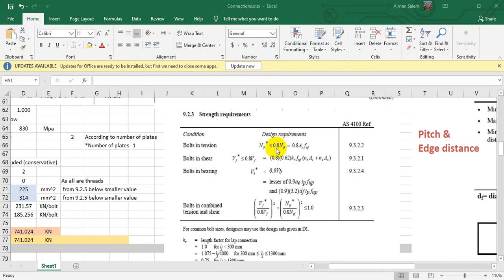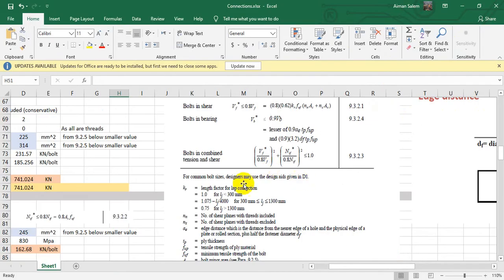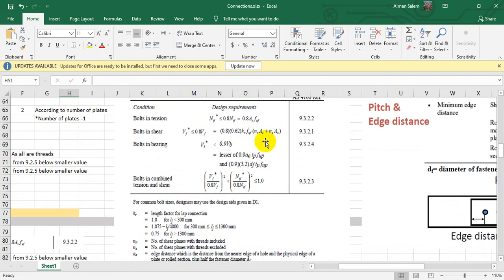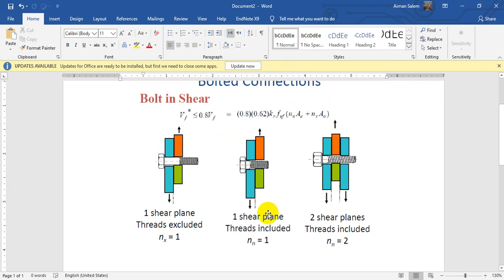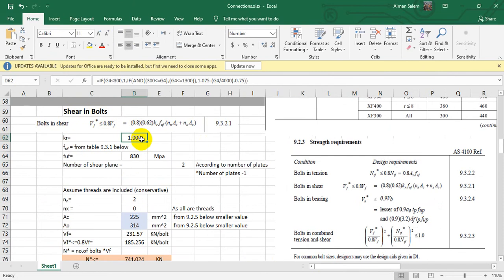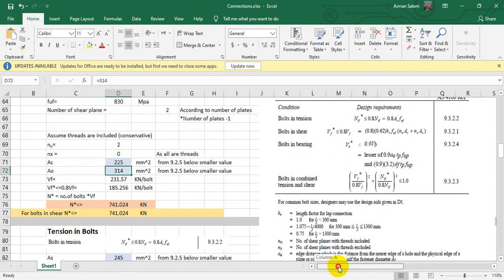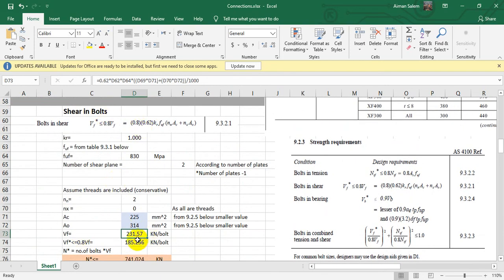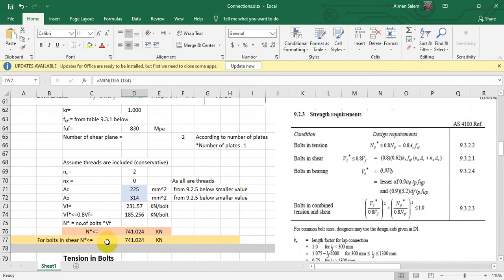Example 3 Steel Connection Bolted and Welded Part 2 Shear in Bolts (English)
Example 3 Steel Connection Bolted and Welded Part 2 Shear in BoltsEnglish